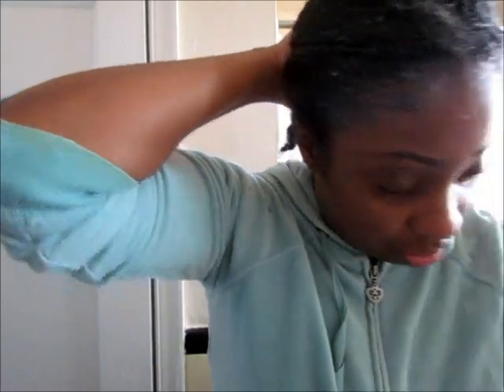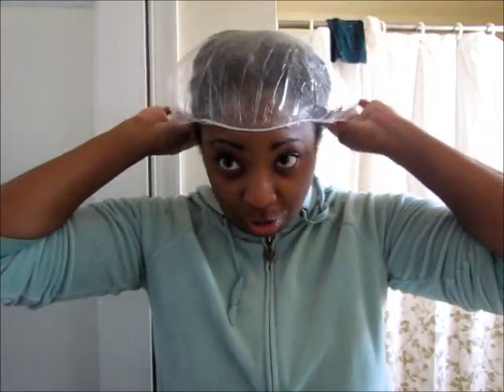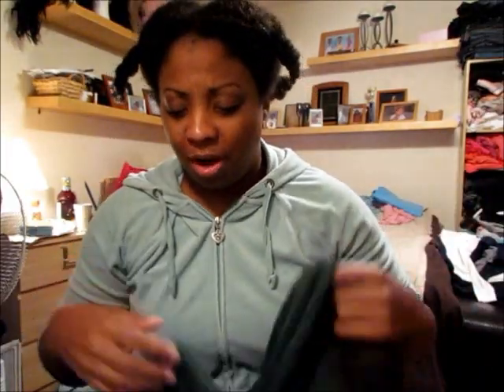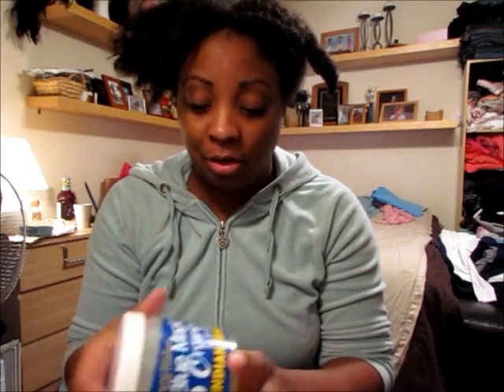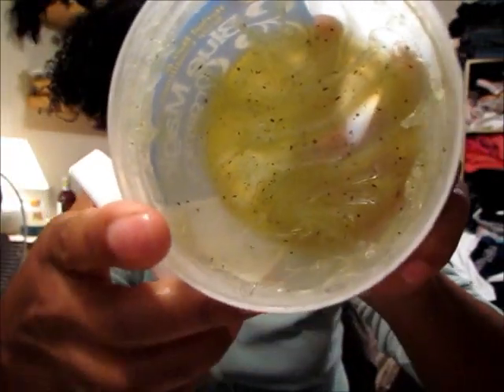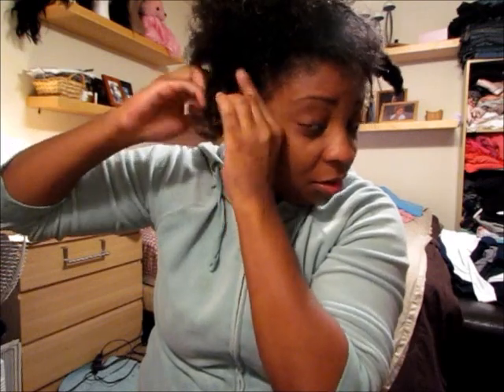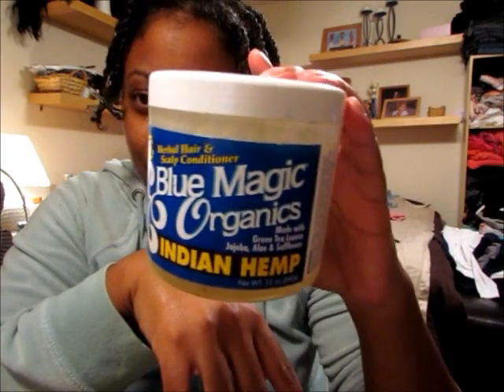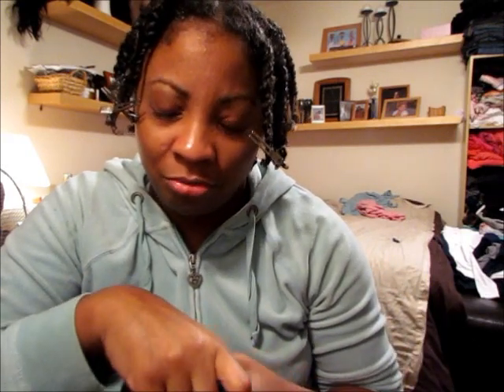Natural Hair Care- "AVC Rinse + DC w/ Honey" (part 2)